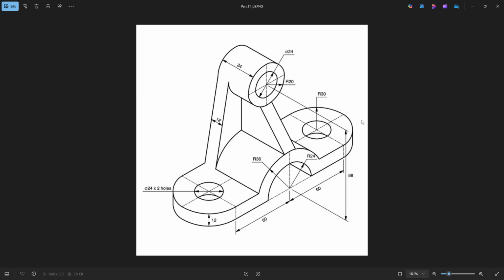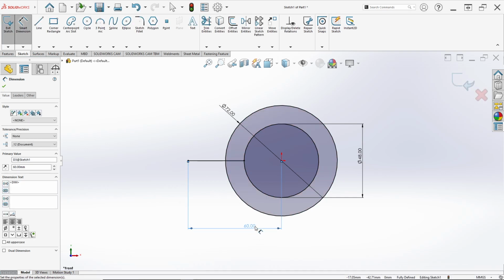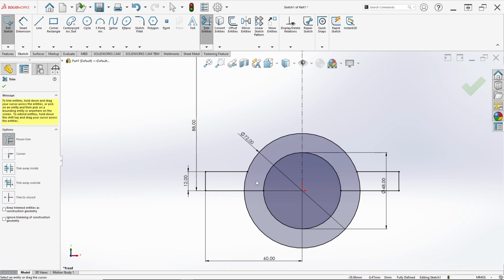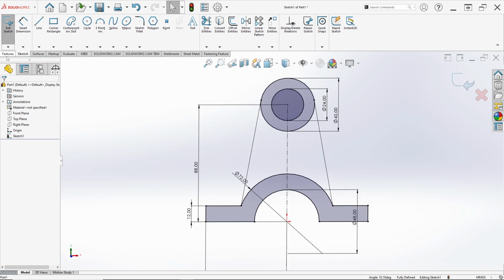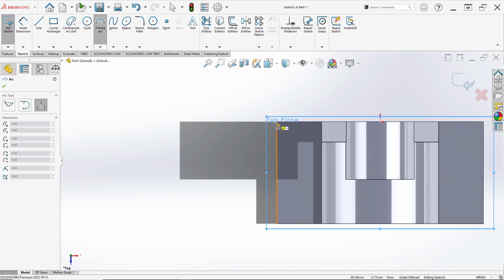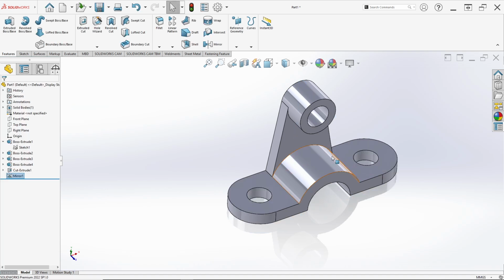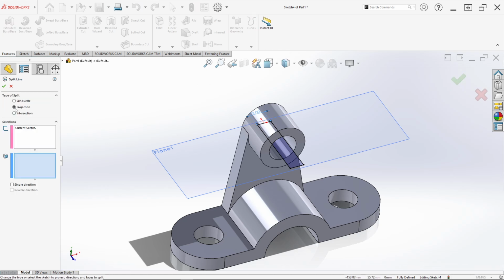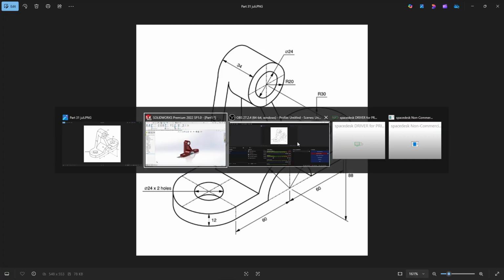SolidWorks Starter Project: Turn a Sketch into a 3D Part